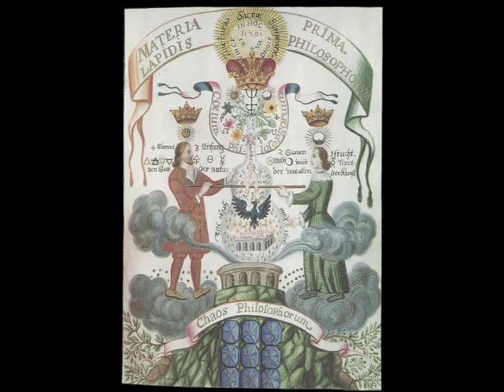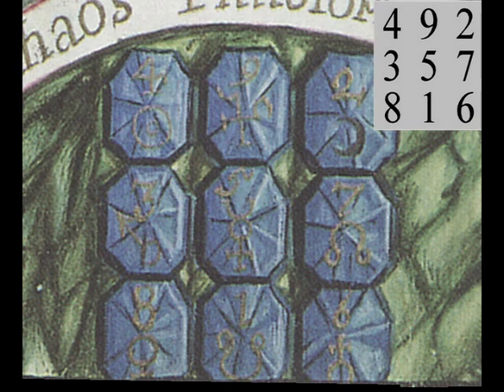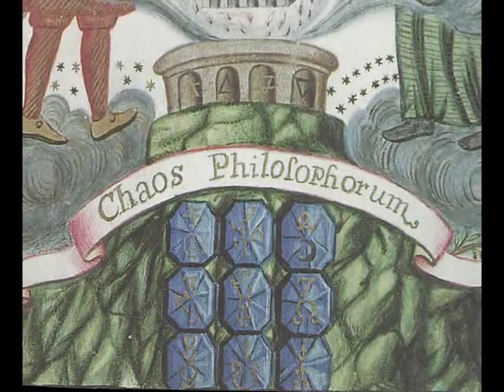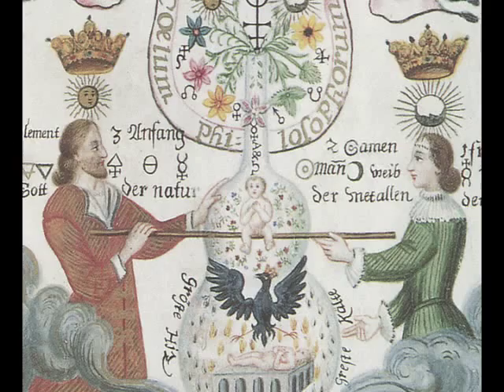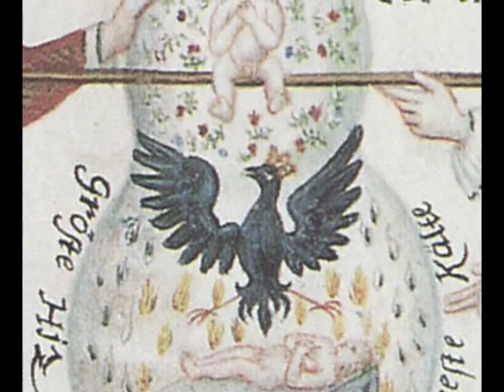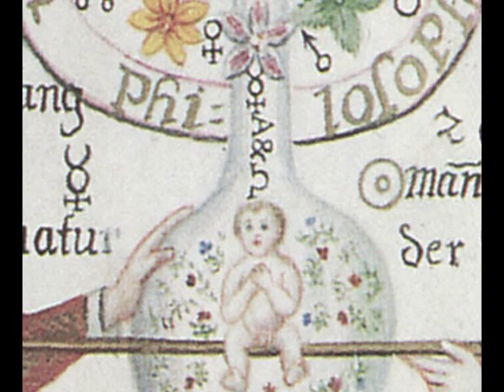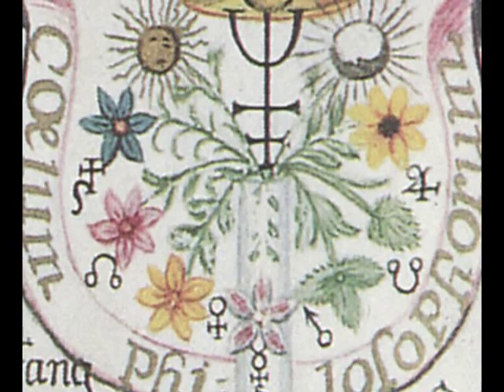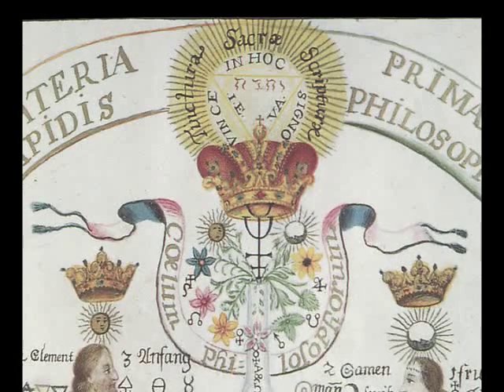Alchemical Emblems Materia prima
Adam McLean has created a number of study courses on alchemical symbolism in the form of books and downloadable files.
Manuscript drawing of the Materia Prima analysed by Adam McLean in his Exploring Alchemical Emblems Study Course.

Exploring Alchemical emblems
A series of 24 audio-visual presentations

1. Alchemical Grotto (9.3 mins)
2. Oratory and Laboratory (7.5 mins)
3. Alchemical Tree (9.7 mins)
4. Mirror of Art and Nature (7.6 mins)
5. Fludd's Macrocosm and Microcosm (6.5 mins)
6. Lullist Alchemical Tree (13.3 mins)
7. Golden Table (7.5 mins)
8. Hermaphrodite (12 mins)
9. Table of rich inventions (10 mins)
10. Materia prima (7 mins)
11. Liber Sapientiae (6.7 mins)
12. The Alchemical Globe of Libavius (7.5 mins)
13. Sabine Stuart's Philosophical Sanctuary (7 mins)
14. An Alchemical Mountain (6 mins)
15. Mylius' Macrocosm and Microcosm (10.3 mins)
16. Ergon and Parergon (9.5 mins)
17. Mylius Titlepage (9.2 mins)
18. The Ripley Scrowle (14.7 mins)
19. The Hermetic Triumph (5.4 mins)
20. The Cosmic metals (6.7 mins)
21. Fountain of Bernard (7 mins)
22. Flamel Hieroglyphic figures (10 mins)
23. Secret Symbols (14 mins)
24. Freher Cosmos (11 mins)

For large format prints of some of these images see my alchemy website